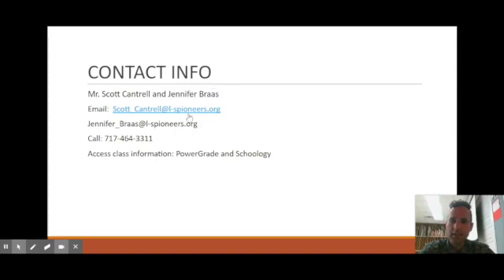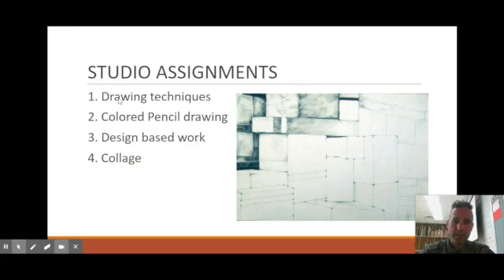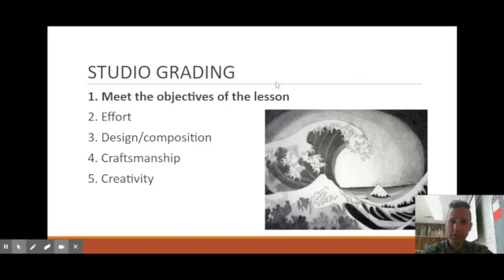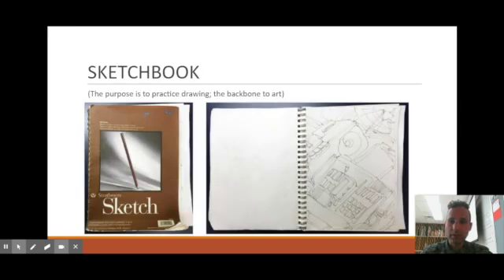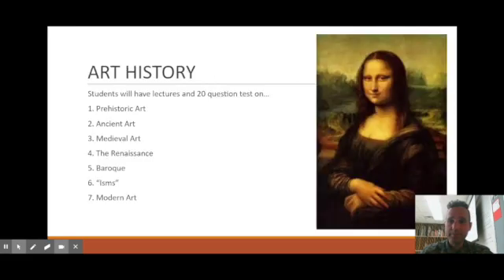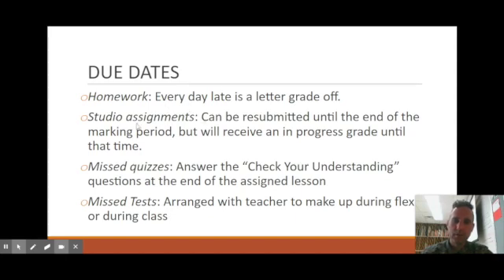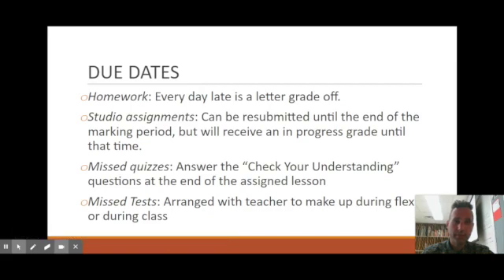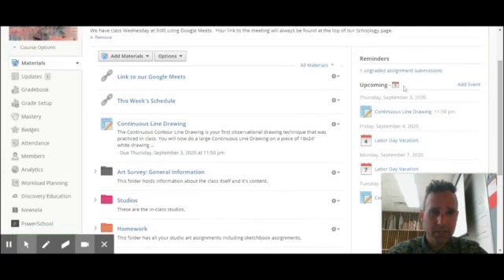Art Survey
Back to School Night Informational Video